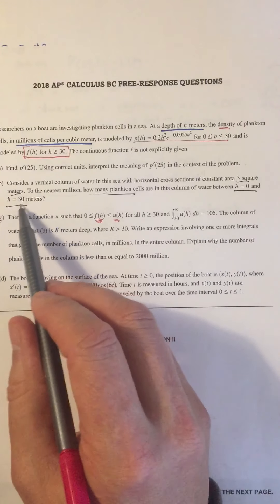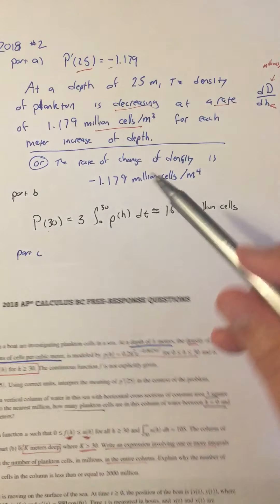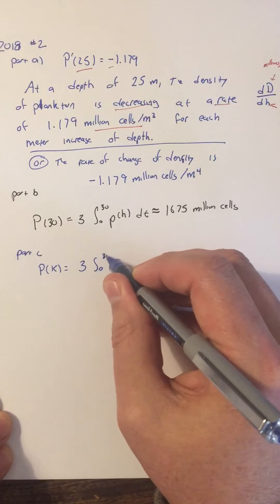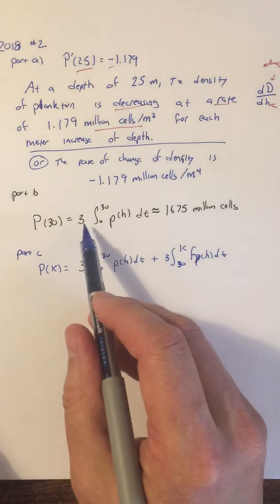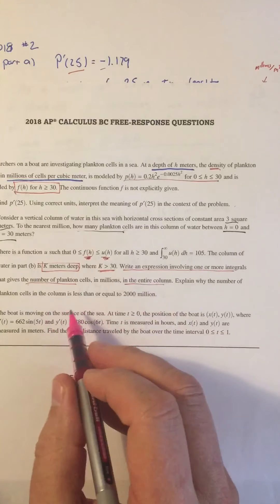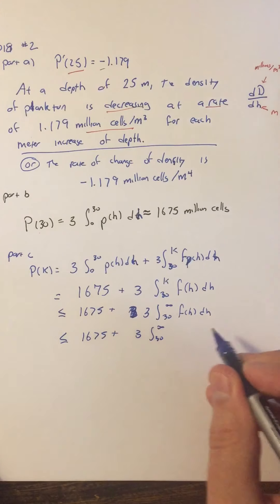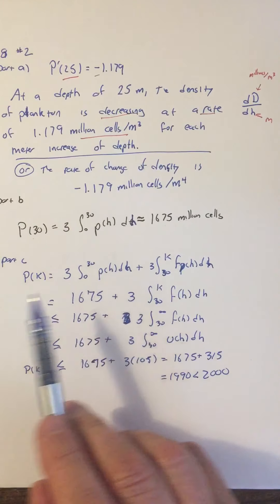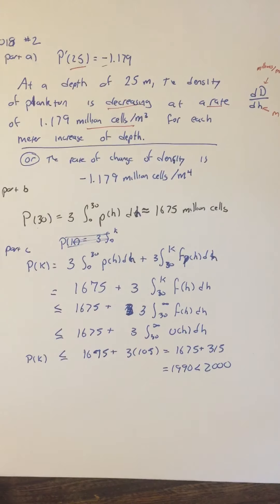2018 FRQ #2 part 3